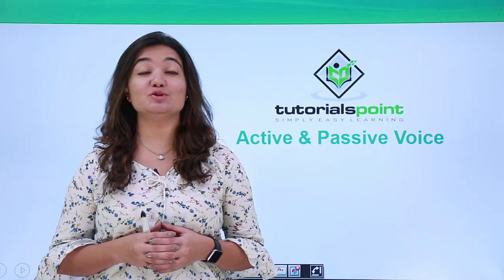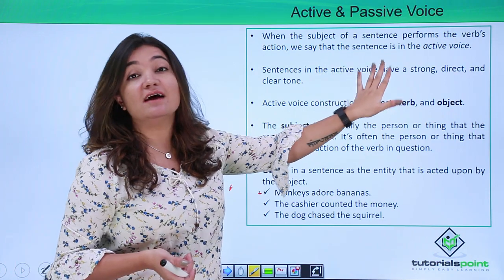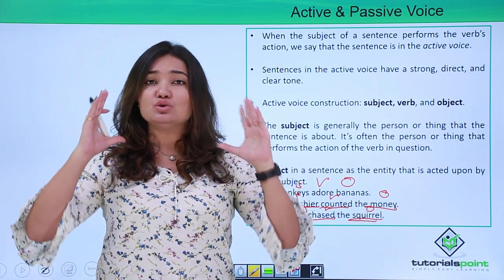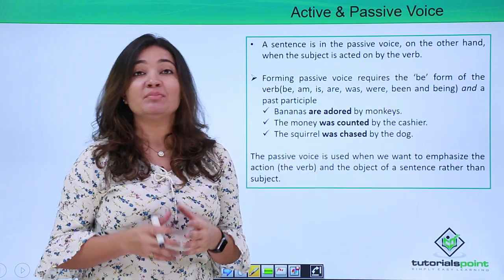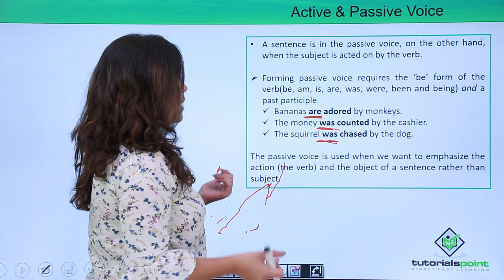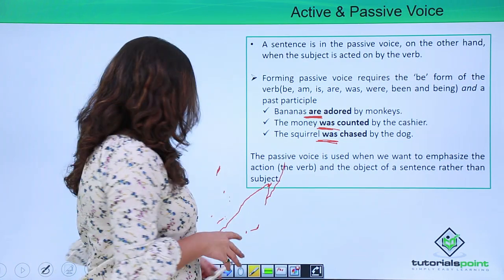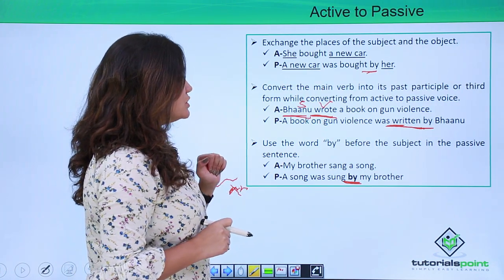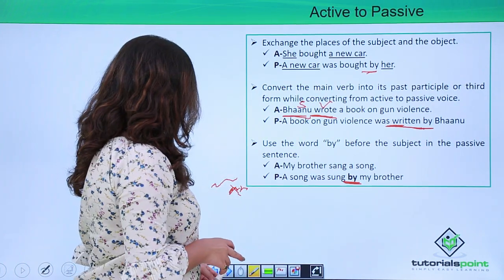English Grammar - Active and Passive voice